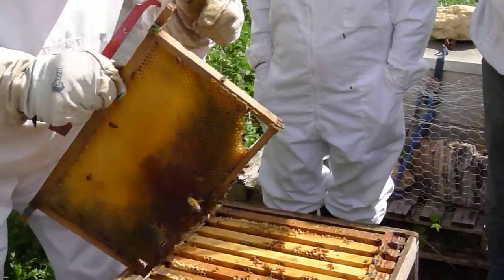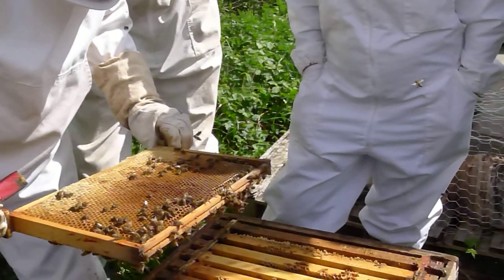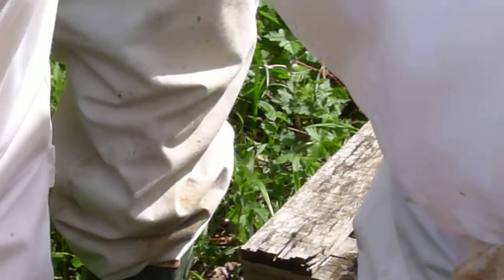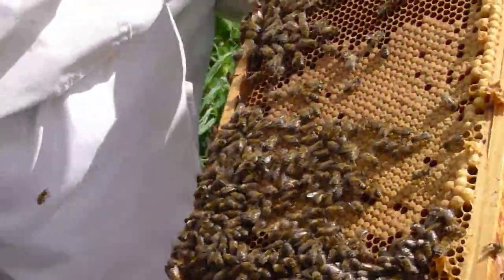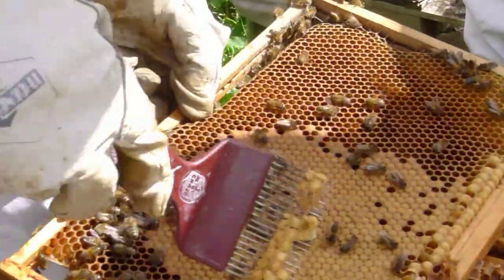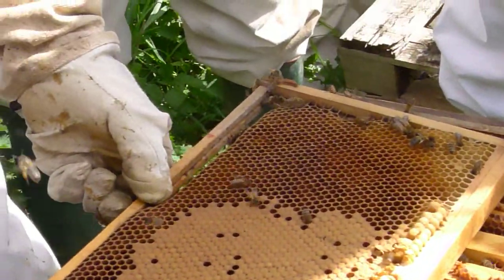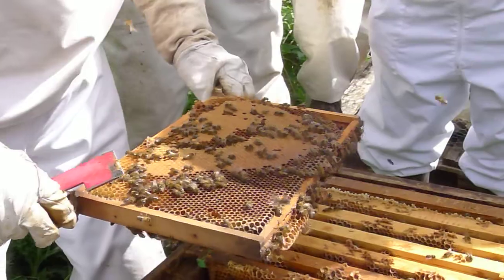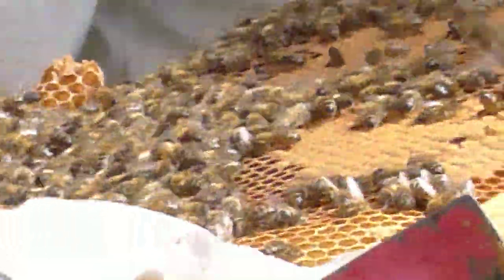Beehive Inspection - varroa check - Stamford and Bourne beekeepers